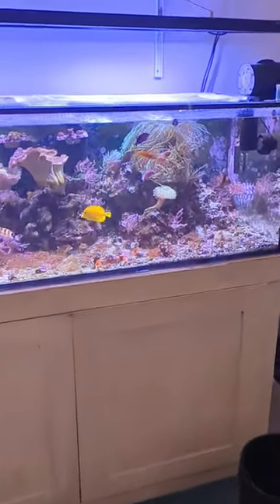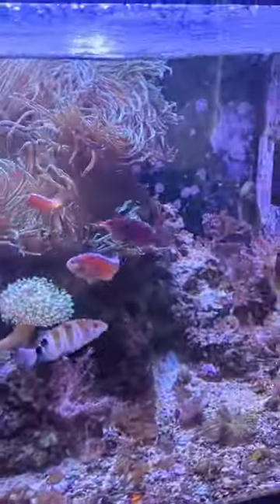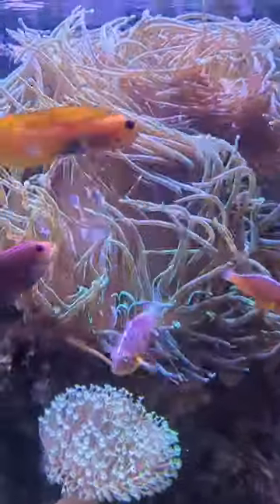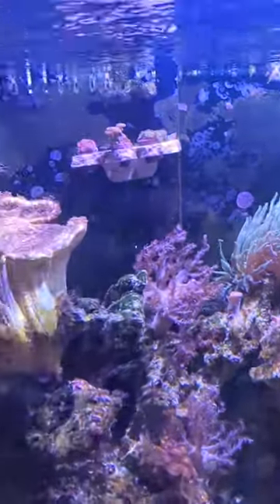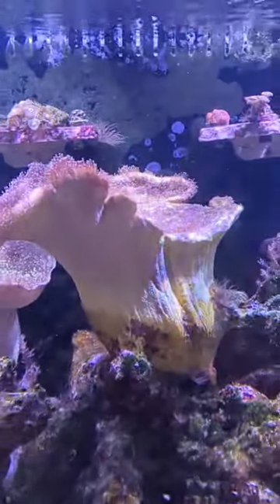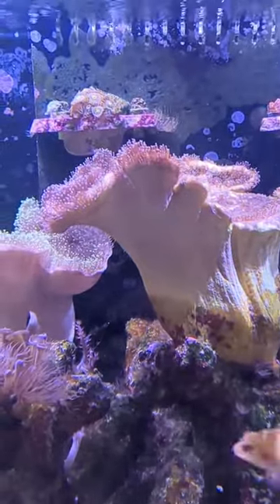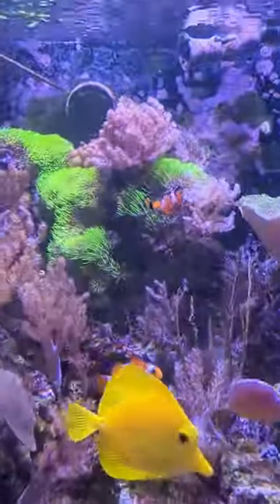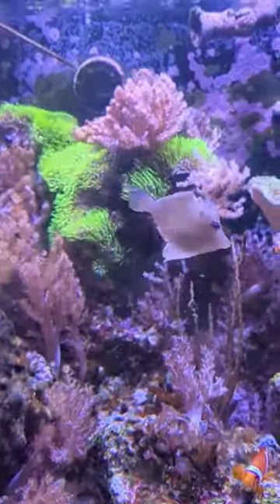The 125g Reef Aquarium in the afternoon! A quick reef tank update.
REEF TANK UPDATE- Check Out what Salt I use for my Reef Aquarium

TheCoralReefTalk makes a small comission on qualified purchases.